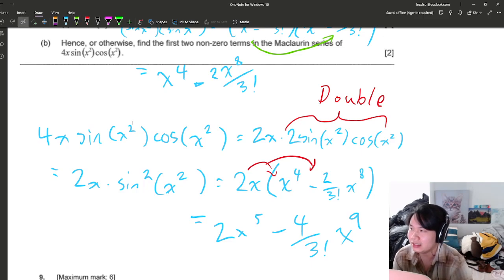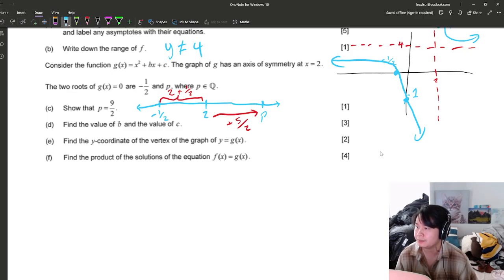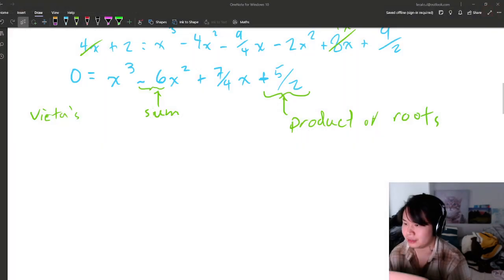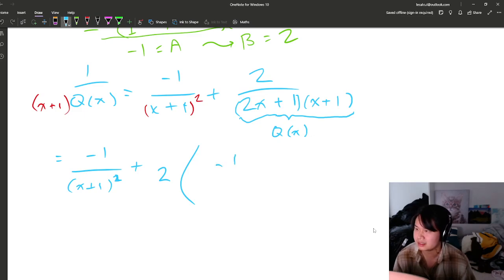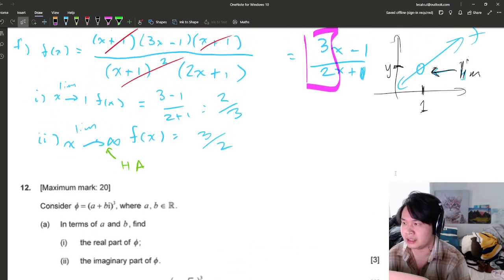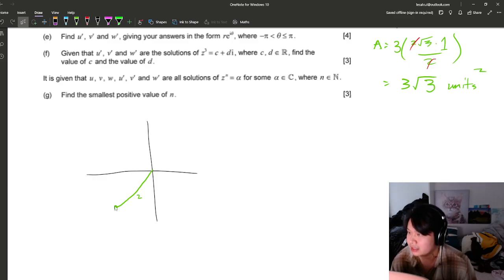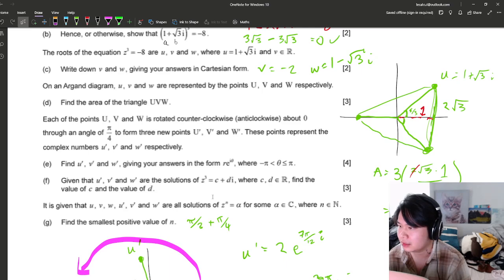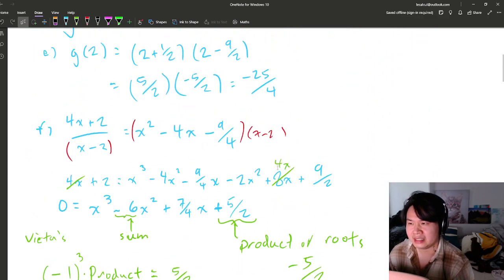IB Math AA HL M24 Paper 1 TZC Long Answer: It's hard if you suck